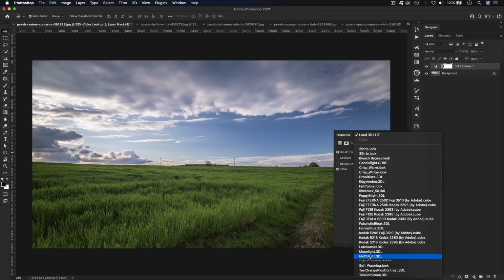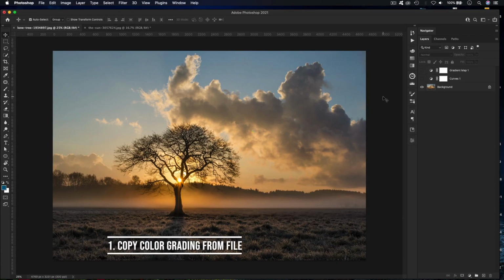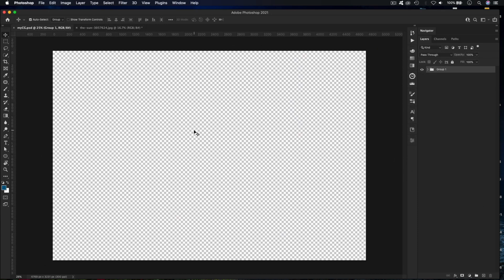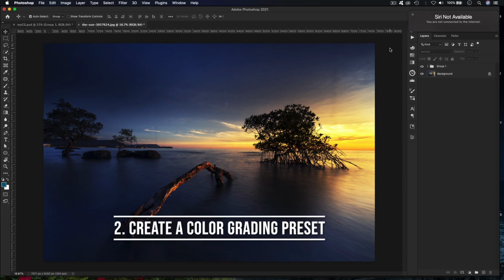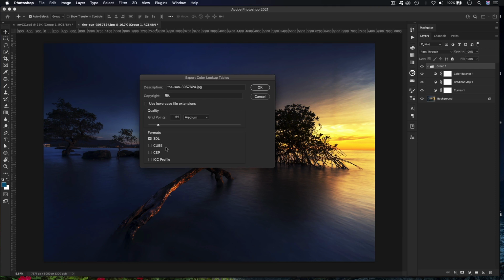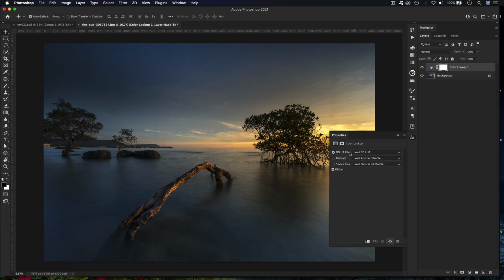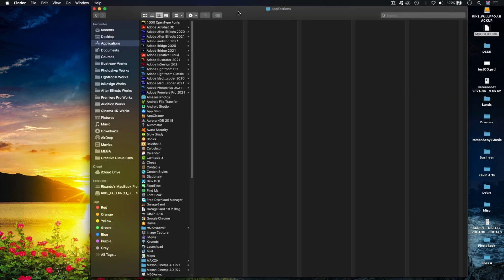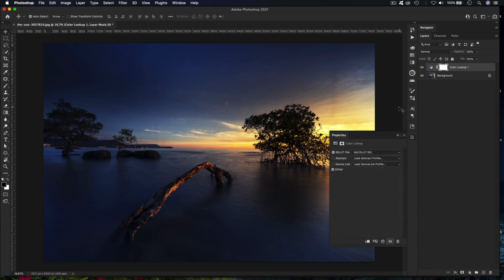Photoshop Tutorial | How to Create a Color Grading LUT and apply it to ANY other Image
Hi guys!  In this video you will learn how to create your own Color Grading LUT in Photoshop CC and re-apply it to any other image you want. Check it out and Happy Watching!

► Tobu. - Dreams
► Tobu, Wholm & Blume - Cool